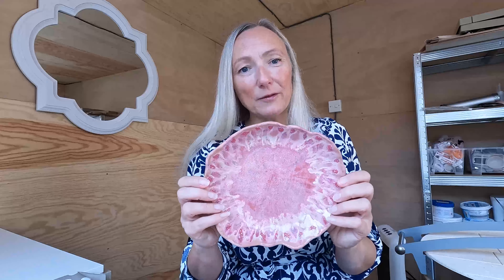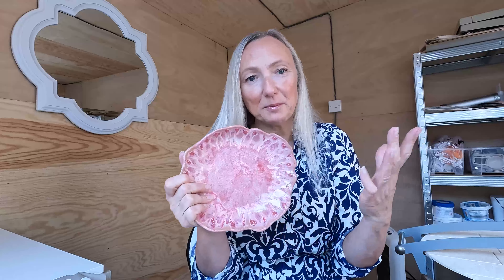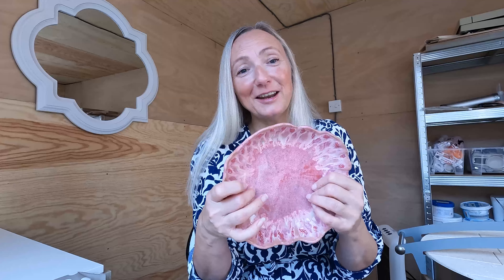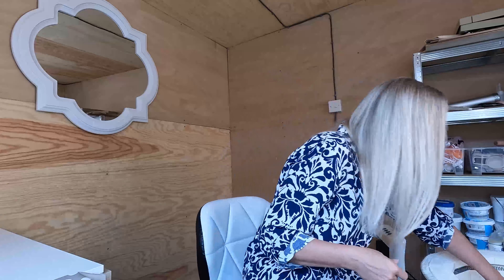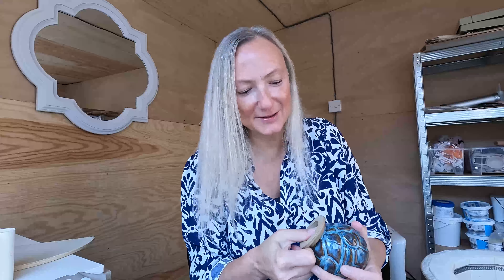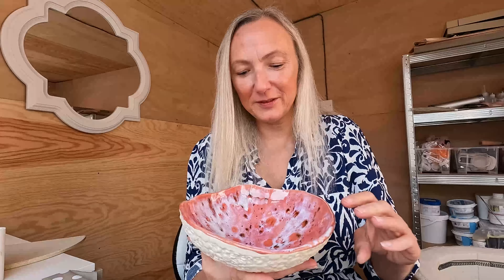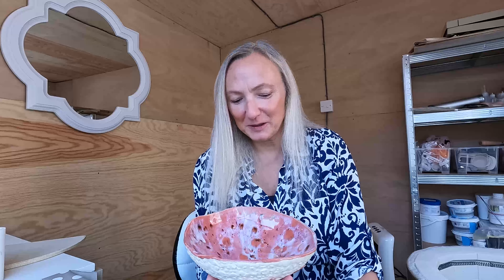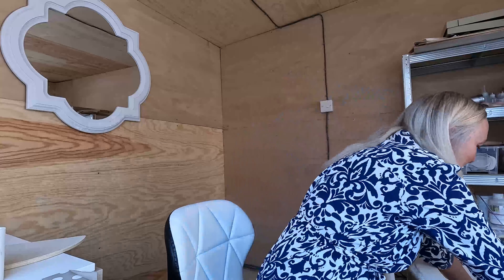Kiln Opening 26! Stunning new glaze combo's! beautiful bowls!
A wonderful kiln opening with some stunning new glaze combo's! see it to the end to see the best one!